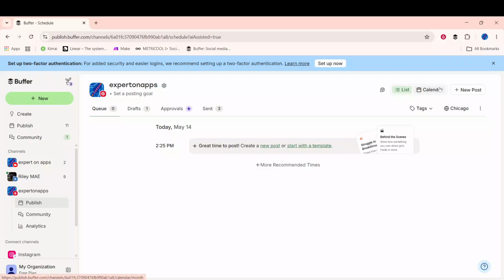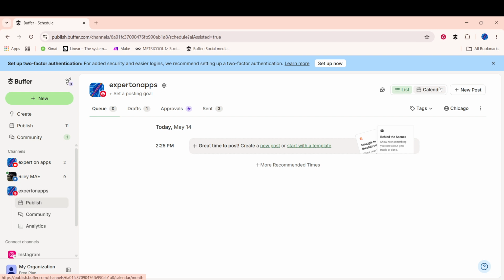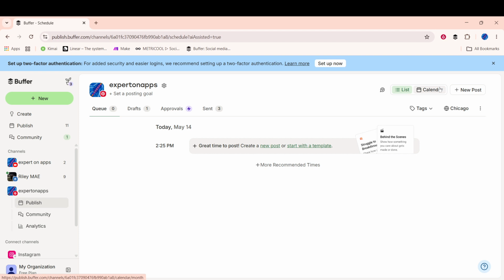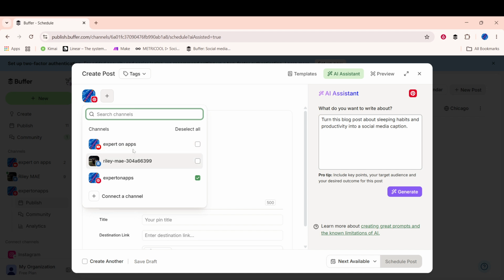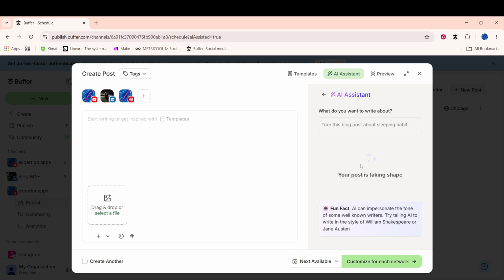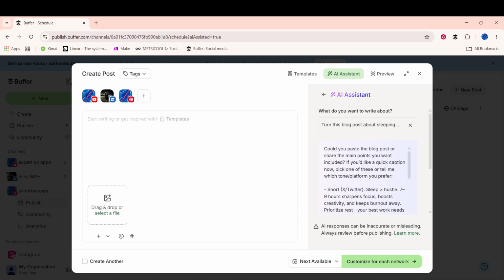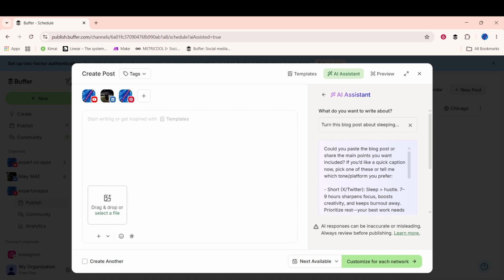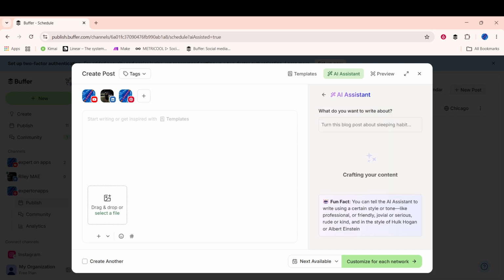How to Use Buffer AI to Turn a Blog Post Into Social Media Captions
In this video We will show you How to Use Buffer AI to Turn a Blog Post Into Social Media Captions